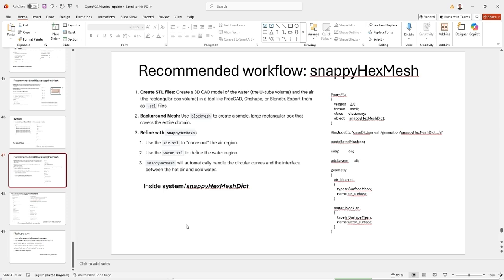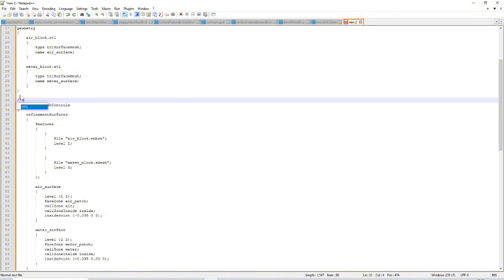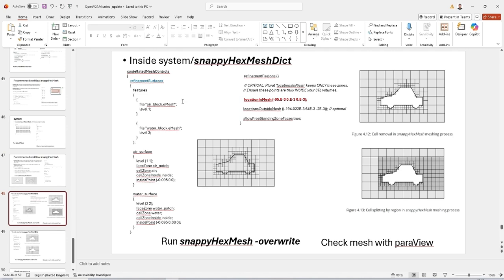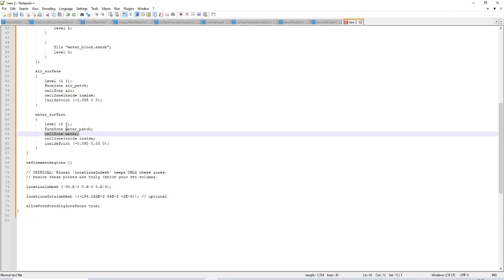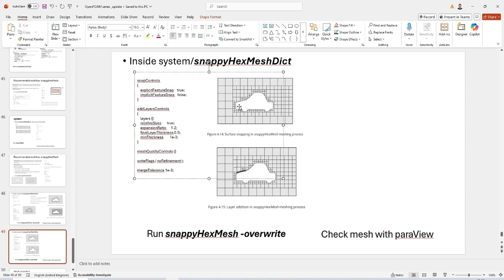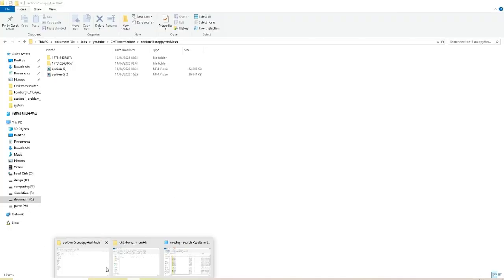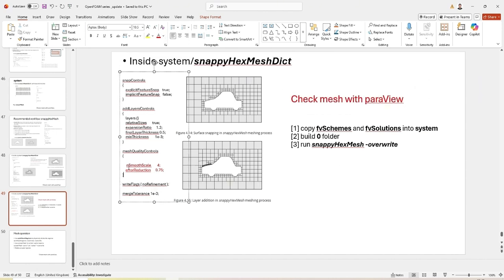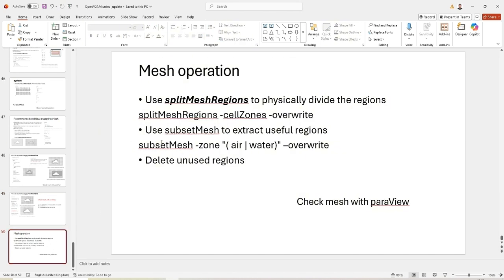OpenFOAM Conjugate Heat Transfer (CHT) Intermediate Level (Section_5): snappyHexMesh (中文字幕)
Fluid flow coupled with heat transfer with complex geometry for industry users
OpenFOAM流固耦合换热中级水平: 第五节 生成六面体网格